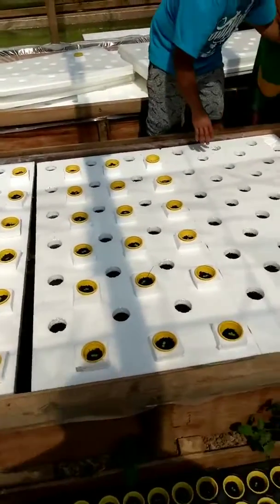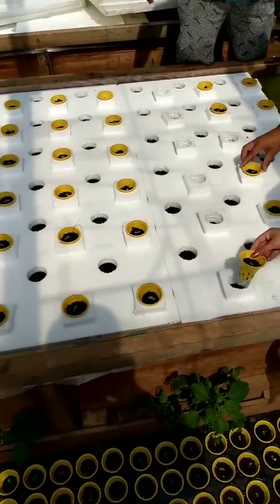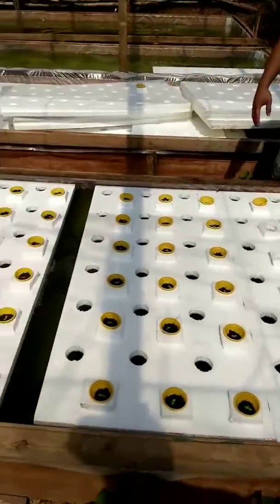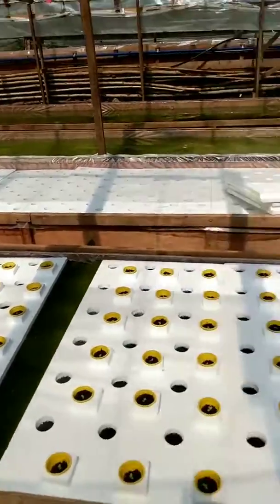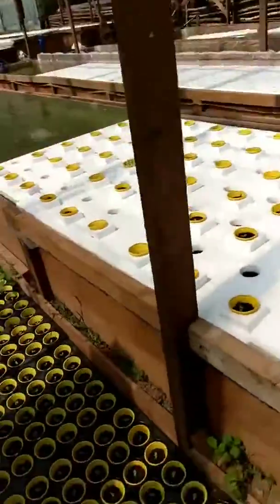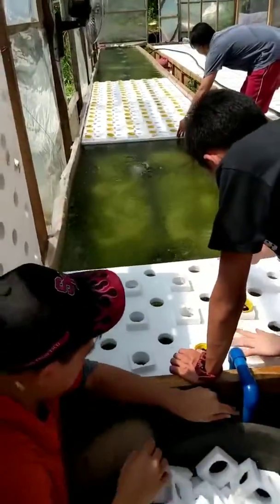Planting the Seedlings!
An exciting family day as we plant the first seedlings into the aquaponics system. There are 3 types of lettuce going in on this day.